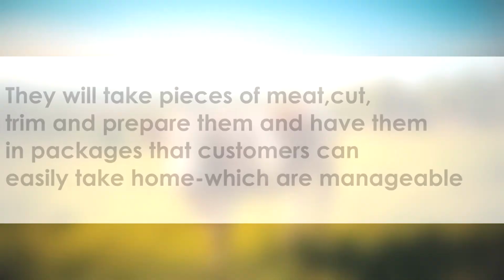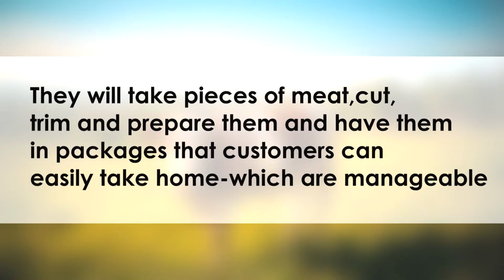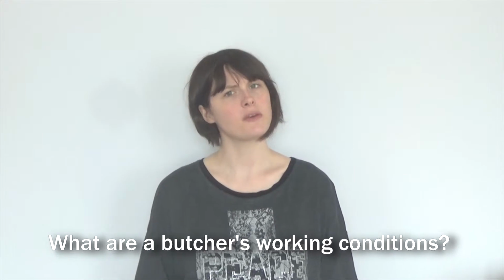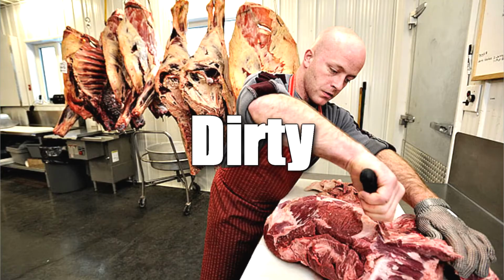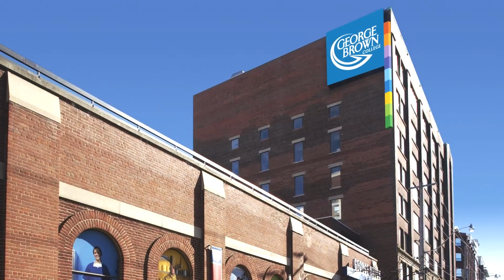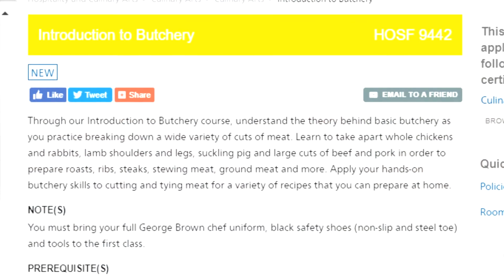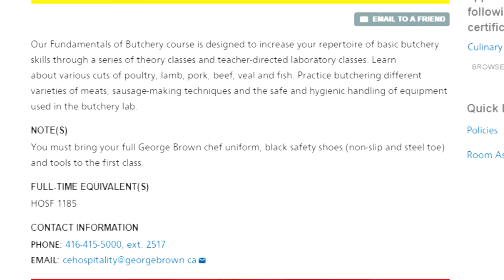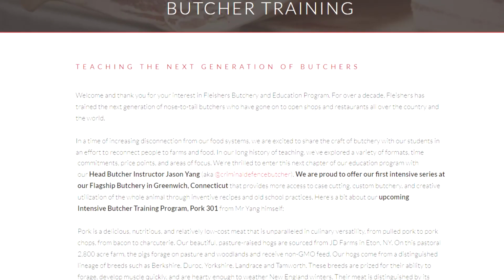What is a Butcher?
Being a butcher is a tough job but it also can be quite rewarding. Learn in this video about what exactly it means to be a butcher, what are some challenges they face and how you can be one yourself!

Song used in the credits:
If you are interested in learning about even more exciting careers in the Food, Beverage and Agricultural Industry than make sure to check out the Food Grads website.